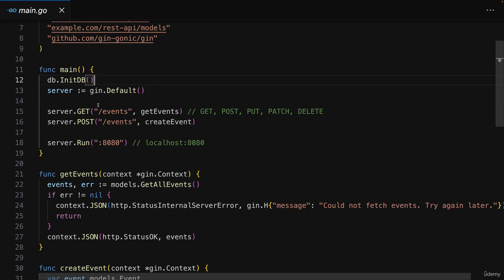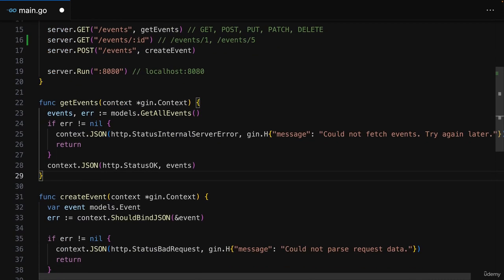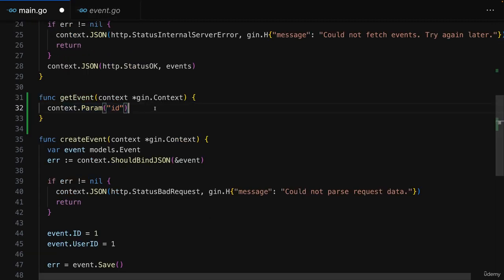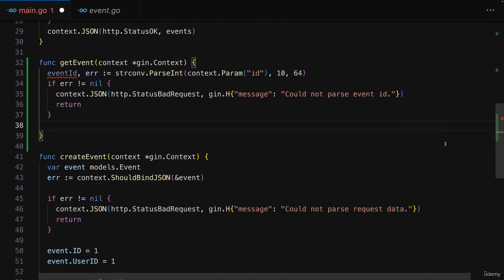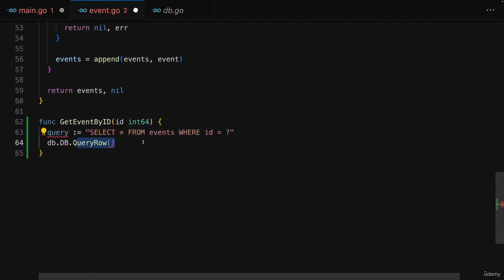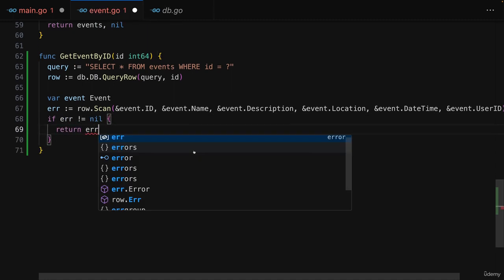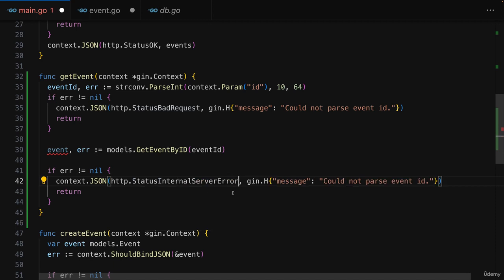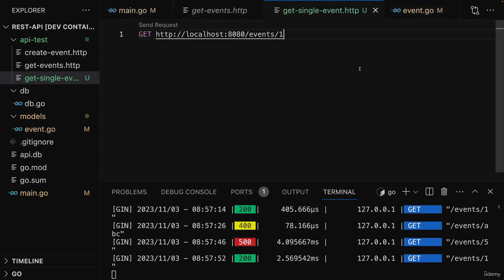162 Getting Single Event Data By ID